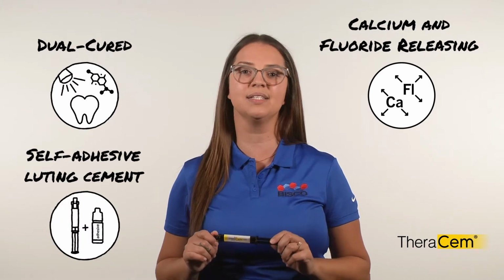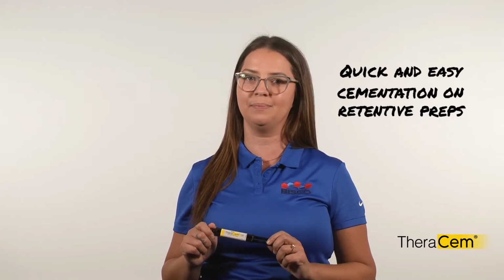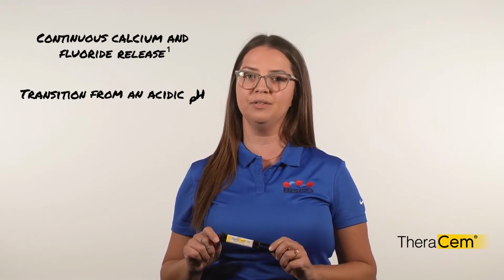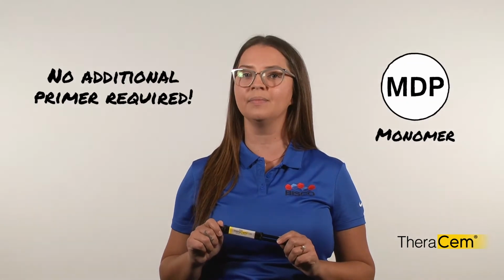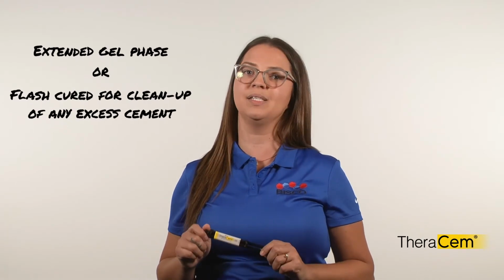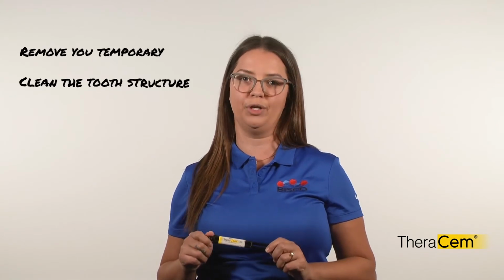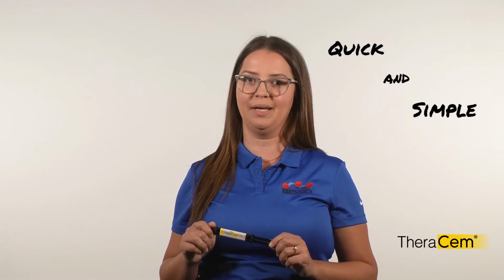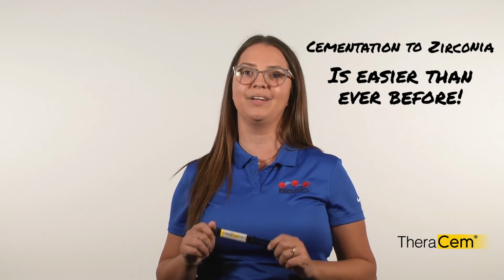Virtual Trade Show | TheraCem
TheraCem is a self-adhesive resin cement that is dual-cured and releases calcium. TheraCem is indicated for luting crowns, bridges, inlays, onlays and posts (prefabricated metal/non-metal/fiber posts). TheraCem contains MDP, an adhesion promoting monomer, that enhances the bond strength to zirconia and metal and the tooth structure without the use of an additional dental adhesive or primer. TheraCem offers the clinician an effortless, reliable and durable cementation of indirect restorations.